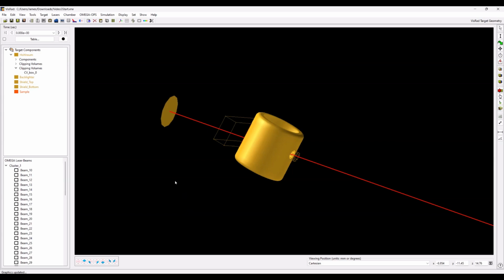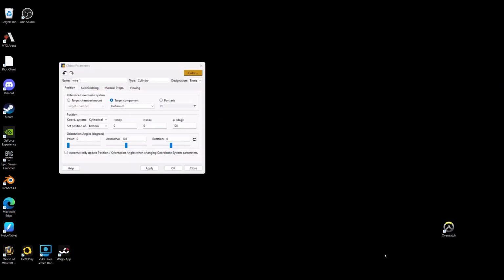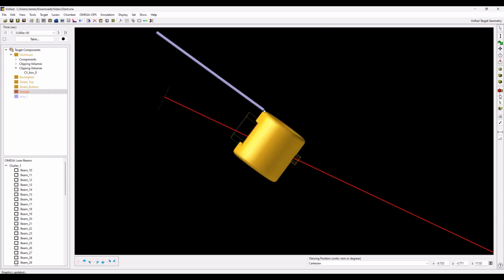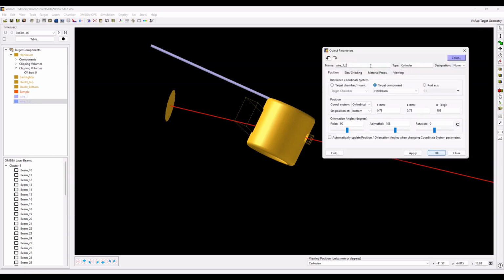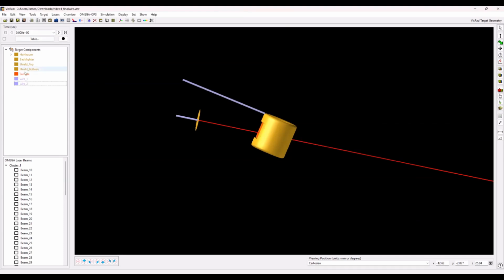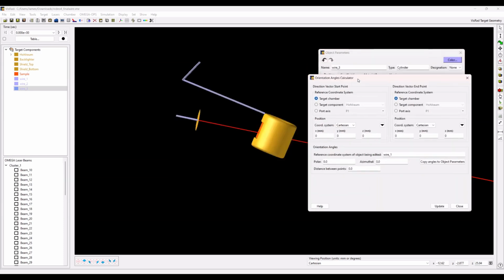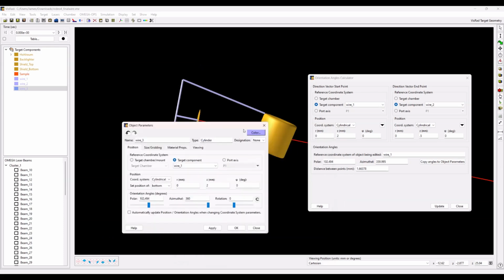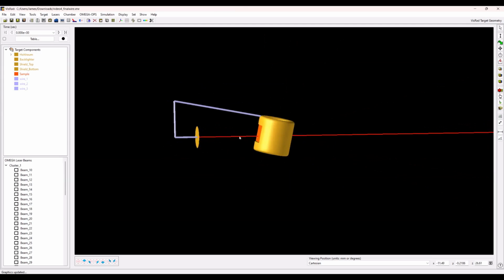VisRad Introductory Series: Finishing Target System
In this video we will be finishing our target system by adding wires to connect the backlighter to our hohlraum.

Right click on the text and choose save as. Be sure to keep the .vrw extension.